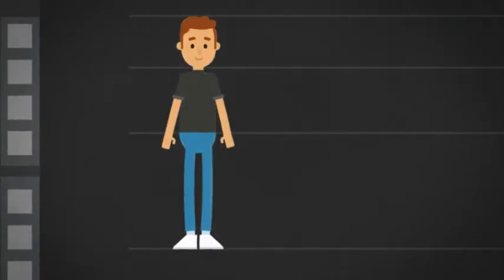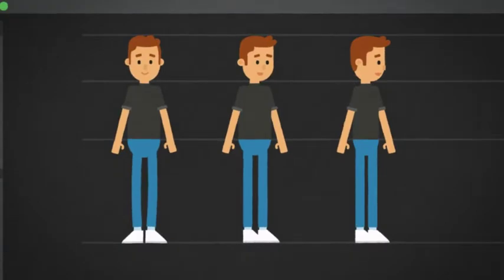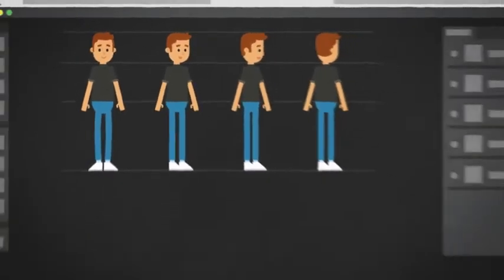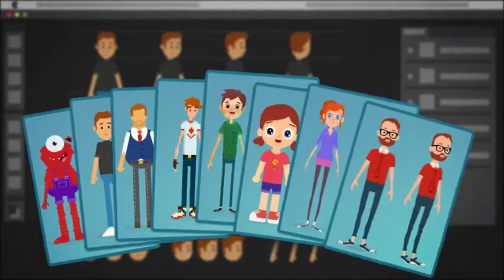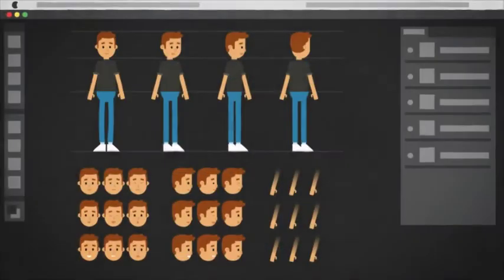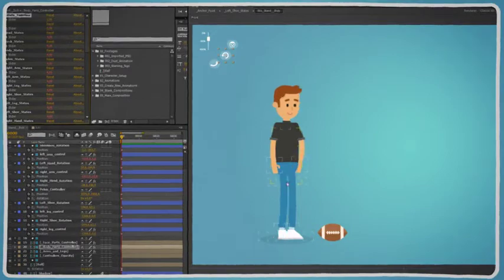Rigmo - Rigged Character Animation Mockup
Rigged Character Animation Mockup is an After Effects template which will rig your Photoshop Designed character automatically.

Don’t waste your time with rigging!

Just design your character then load it into After Effects and enjoy the animation with your fully rigged character! However you can use the 8 included unique characters we designed

Technical Details
Automatic Character Rigging system
8 well organized and scripted .AEP files
8 well layered PSD Files for character design
40 professional character animations
Character setup possibilities
Animation Ready character rig
High Quality (2800*2600px) resolution animations (zoom ready)
Tested After Effects compatibility from CS6
Universalized so no errors in non English language After Effects
AEP files with 40 character animations: 101MB, without animations 11MB
Easy step by step Video Tutorials
English language .SRT subtitles for Video Tutorials
24/7 Customer Services
Only 370Mb Zip file what you need to download, when you unzip it will 1Gb